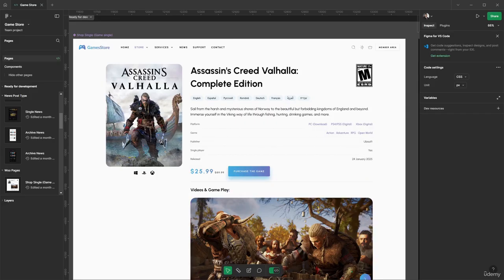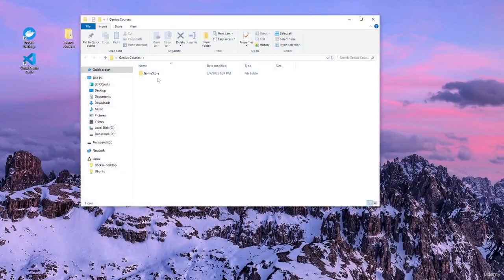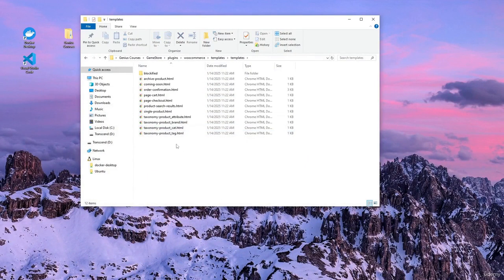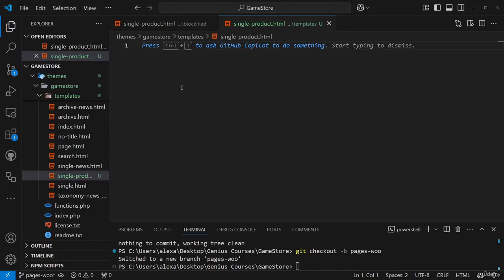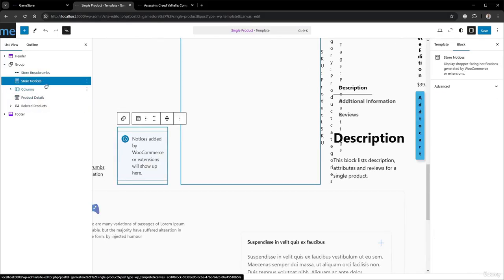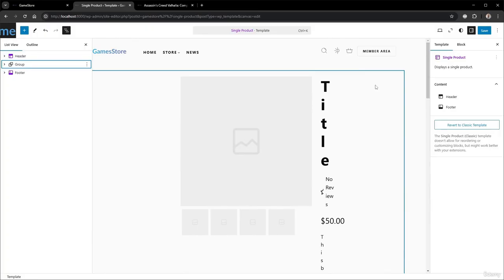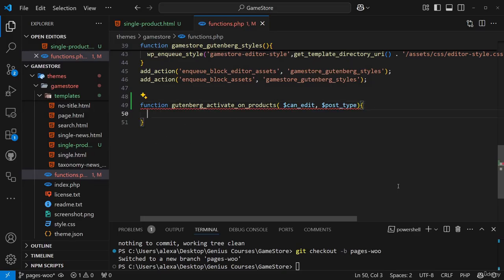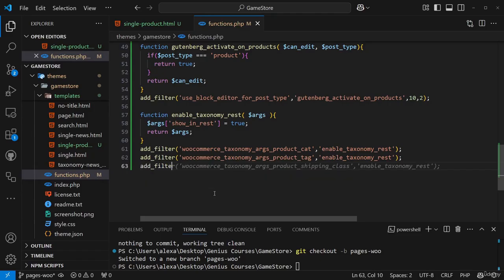WooCommerce CI/CD with GitHub Actions: Practical WordPress Dev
Build a robust eCommerce site with WordPress & WooCommerce! This course provides a practical, hands-on approach to modern WordPress development. Learn CI/CD with GitHub Actions, Full Site Editing (FSE), WooCommerce blocks development, and more. This video is part of a comprehensive course designed to teach you real-world skills for building powerful and scalable online stores.

*   **Practical WordPress Development:** Focus on building a real-world eCommerce project.
*   **WooCommerce Development:** Extend WooCommerce with custom blocks and functionality.
*   **Full Site Editing (FSE):** Master the future of WordPress theme development.
*   **GitHub Actions for CI/CD:** Automate your testing and deployment process for WordPress projects (see related videos on workflow syntax, triggers, expressions, variables, secrets, functions, caches, artifacts, matrix strategy, docker usage).
*   **Docker for WordPress:** Set up a local development environment for seamless workflow.
*   **Block Development:** Create reusable and dynamic blocks for Gutenberg.
*   **Theme Development:** Build a starter FSE theme from scratch.
*   **Performance Optimization:** Learn how to optimize your WordPress + Docker setup.
*   **Git Branching Workflow:** Best practices for managing code changes.

**Key Topics Covered (Related to other course videos):**